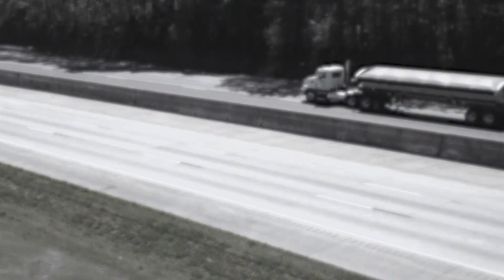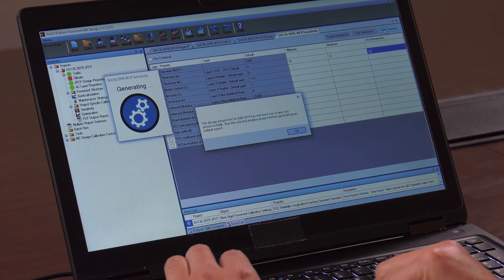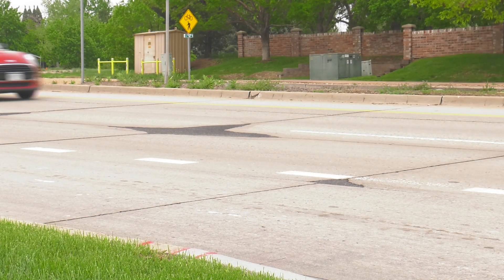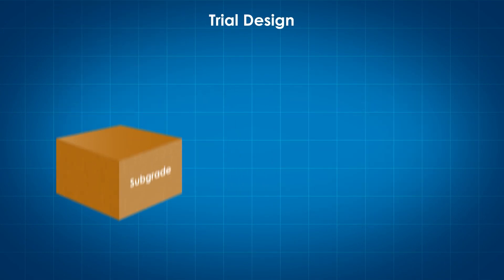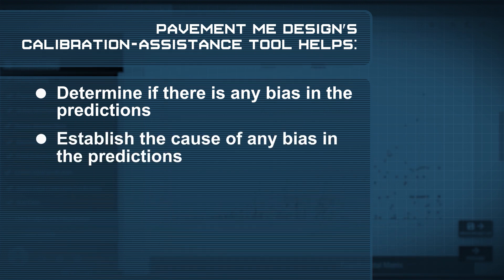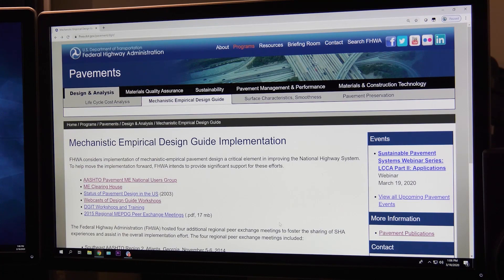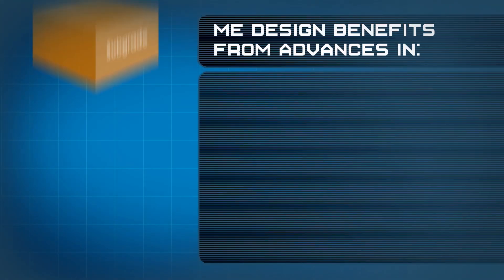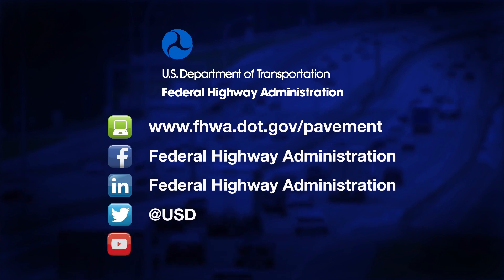Concrete Clips: Mechanistic Empirical Design for Pavements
Concrete Clips is a series of informational videos developed by FHWA.  Mechanistic-Empirical Design is the next-generation approach to pavement design.  The basis of design in the ME approach is the critical pavement response, which is related to pavement performance to achieve more reliable pavement designs.  This video presents an overview of the principles of ME design and information about AASHTO Pavement ME Design.